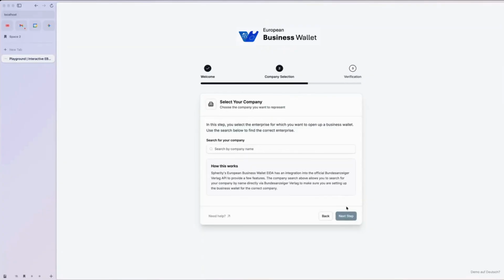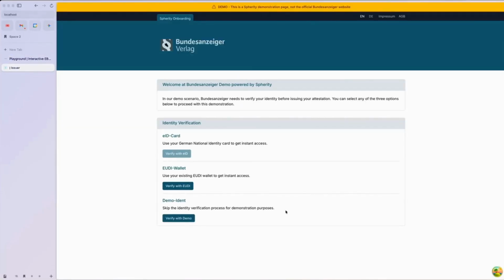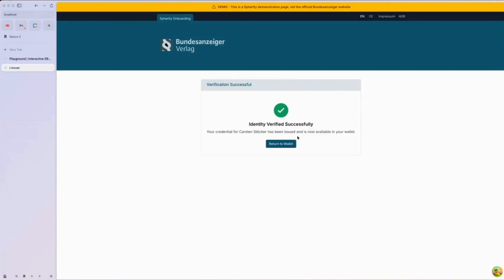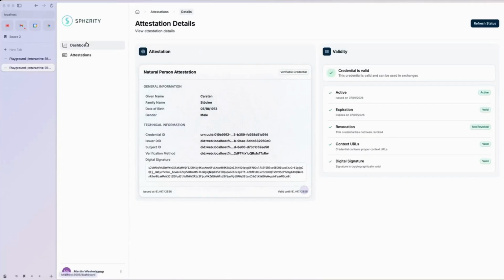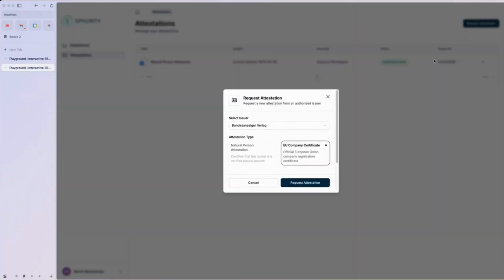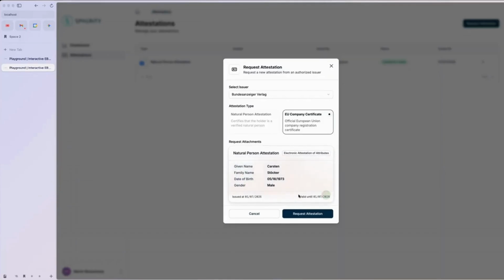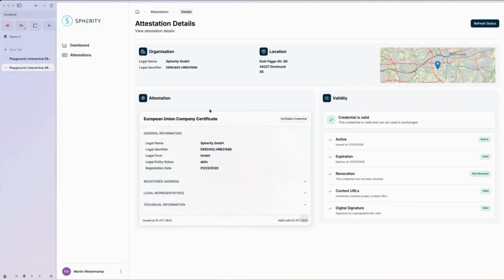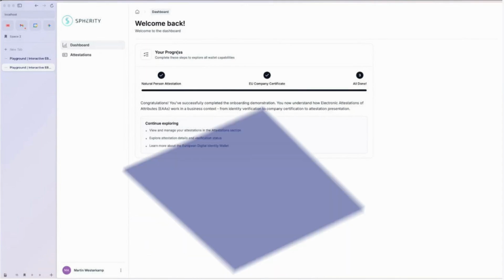WE BUILD Consortium - How to set up a European Business Wallet.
The European Business Wallet is a core component for enabling secure, interoperable, and trustworthy digital identities for organizations across Europe. Spherity is part of the WE BUILD Consortium.